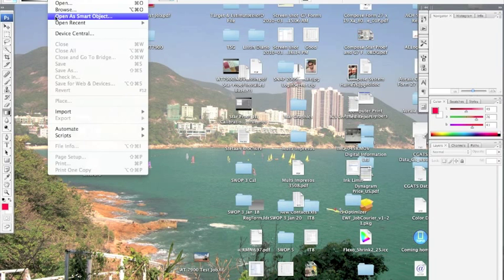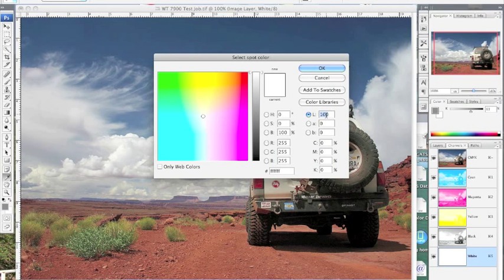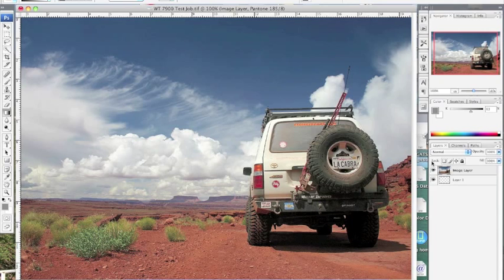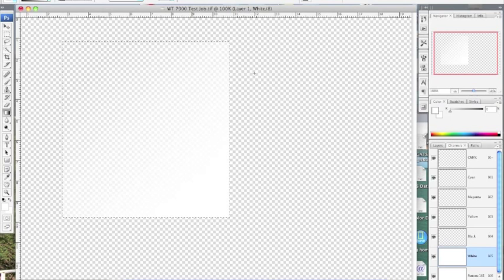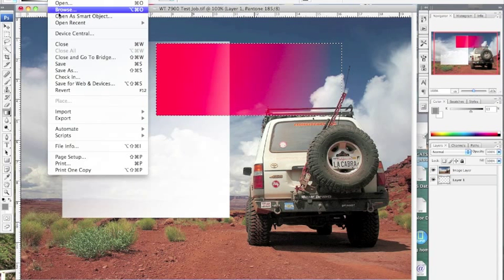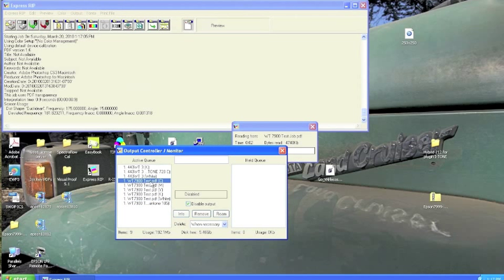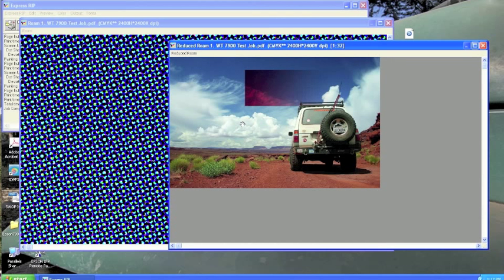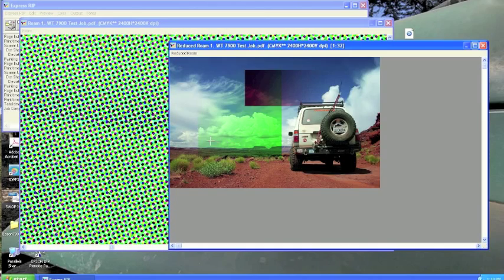How to add spot colors in PhotoShop including white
This video shows how to add spot color to CMYK images in PhotoShop, including white. So they can later be printed with Star Proof on an Epson Stylus Pro WT7900